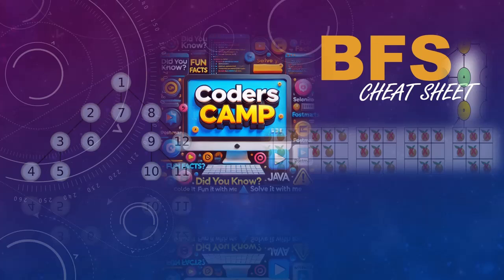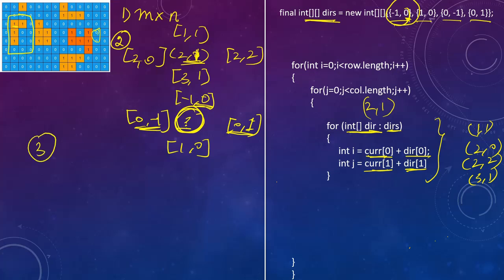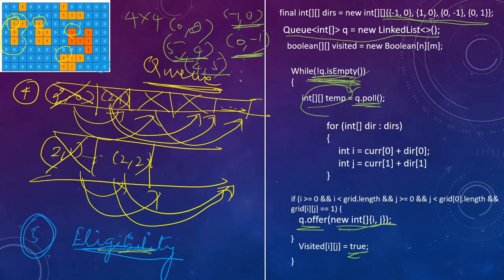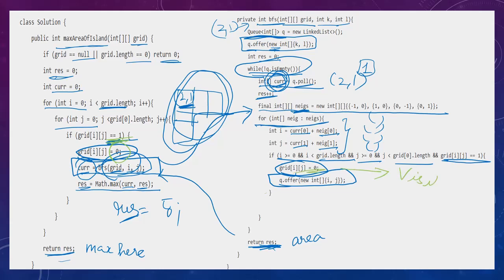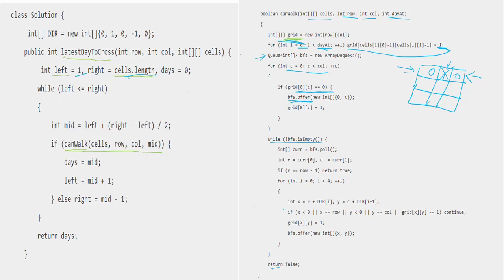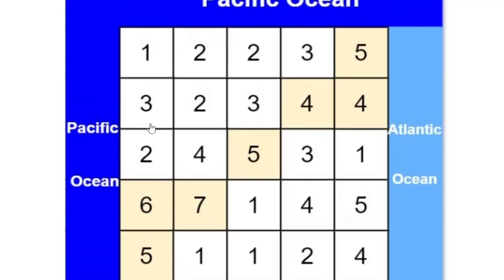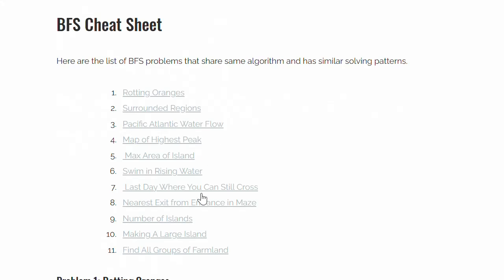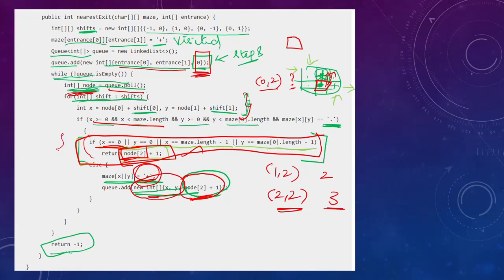BFS cheat sheet | How to find and solve all BFS problems using same algorithm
This video helps to identify and solve all BFS problem using same approach.

0:00 - Introduction
3:08 - Max Area of Island
4:57 - Patterns to follow in BFS algorithm
19:14 - Max Area of Island solution explained
27:33 - Last day where you can still cross
42:11 - Pacific Atlantic water flow
52:00 - Nearest Exit from Entrance in Maze